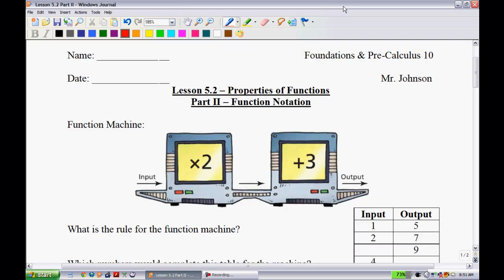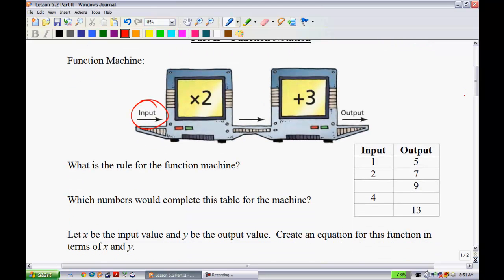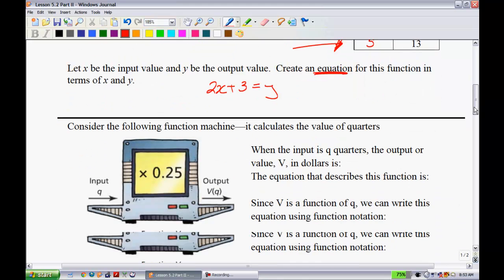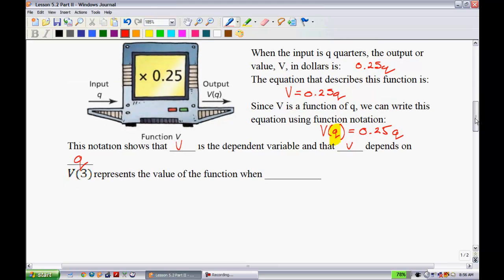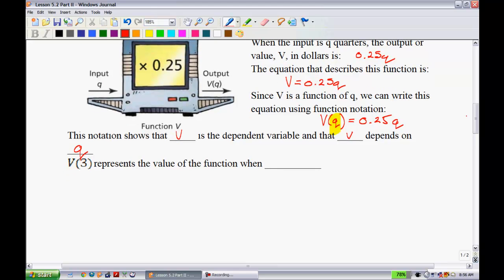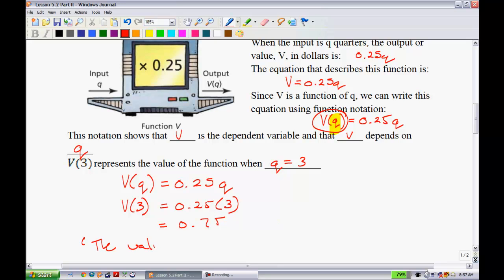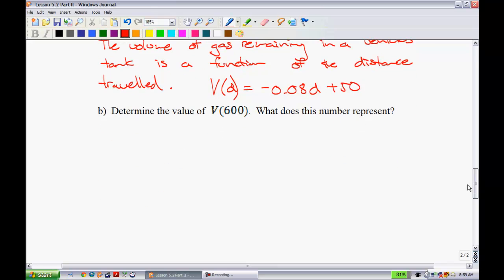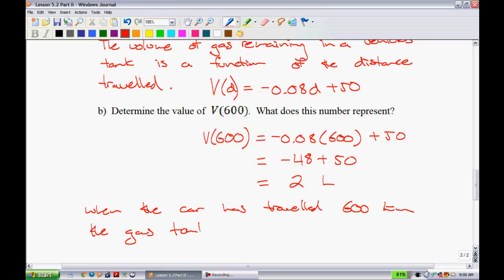F&P Math 10 - Lesson 5.2 (Part 2)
Properties of Functions - Function Notation